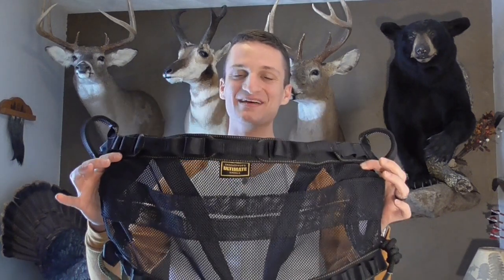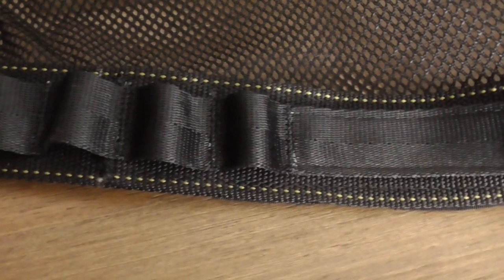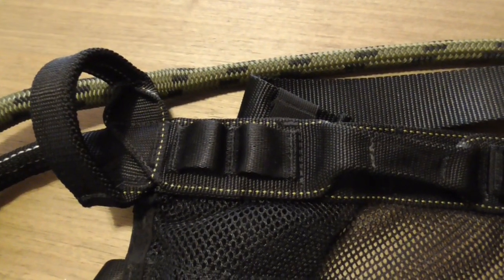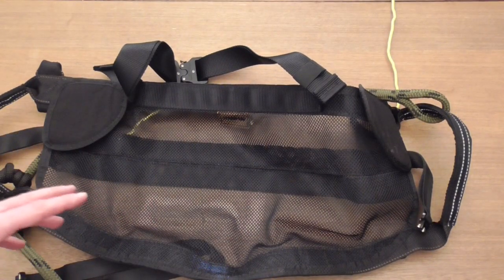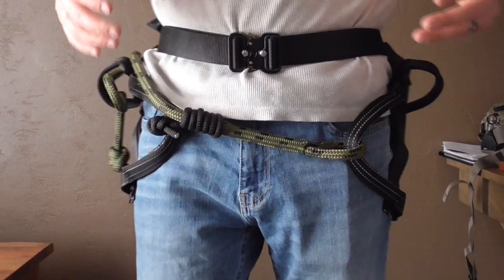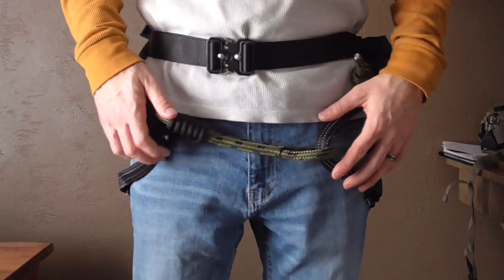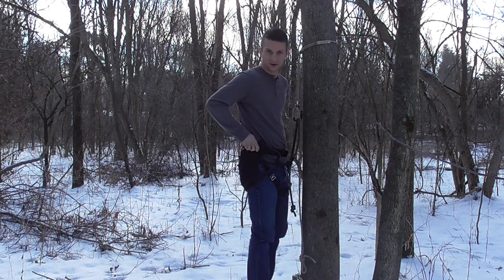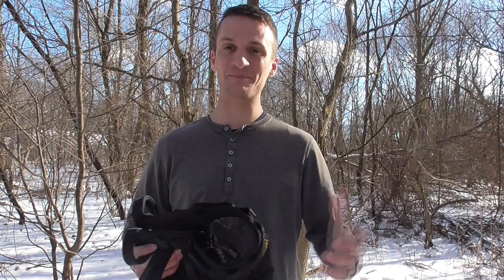A First Look & Review of Treehopper's Ultimate Saddle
In this video I give you a first look and review of Treehopper's Ultimate Saddle.  This is a brand new, mesh pleated design that has some unique features including gear loops, hip padding, and a rope bridge.